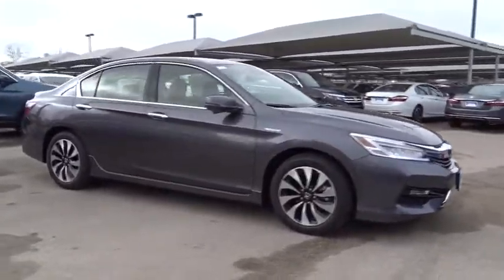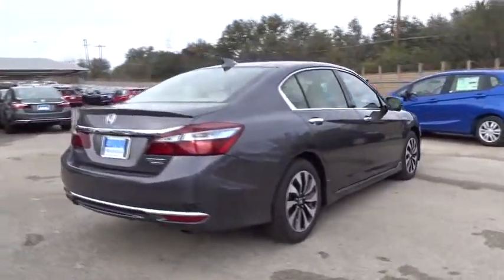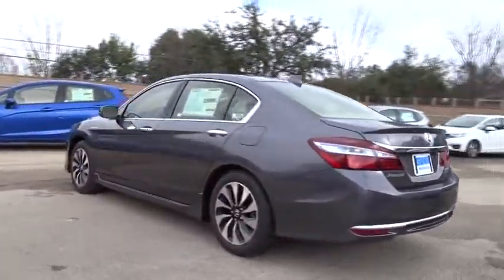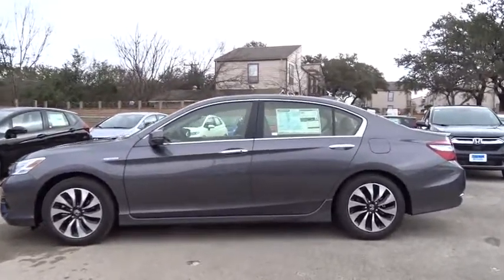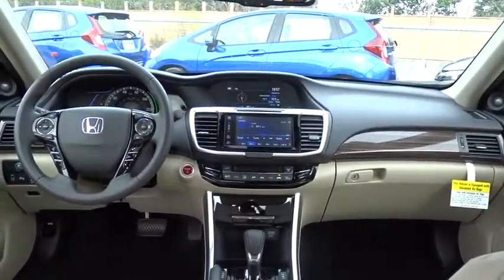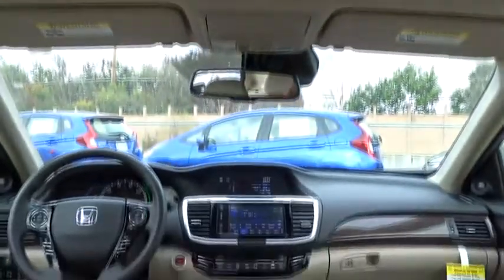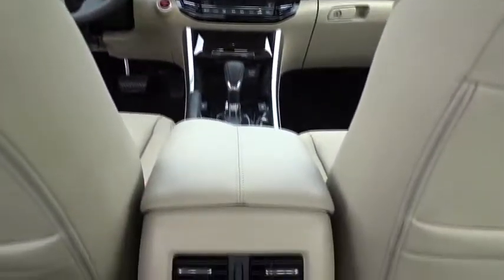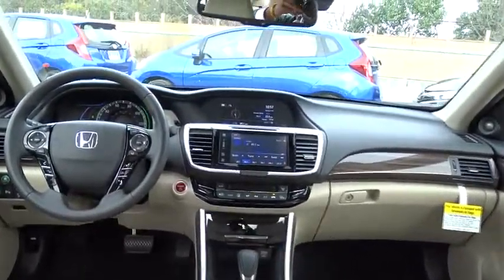2017 Honda Accord Hybrid San Antonio, Austin, Houston, Boerne, Dallas, TX H171010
2017 Honda Accord Hybrid
2017 Honda Accord Hybrid Touring - Stock#: H171010 - VIN#: JHMCR6F75HC018738

Gunn Honda
14610 IH-10 W

Safety equipment includes: ABS, Traction control, Curtain airbags, Passenger Airbag, Front fog/driving lights...Other features include: Leather seats, Navigation, Bluetooth, Power locks, Power windows... With refined new styling in the front and the rear, you've never seen an Accord Hybrid like the redesigned 2017 edition. Elegant redesigned taillights make a bold statement while available LED fog lights help in low-visibility situations. The interior is luxuriously appointed with updated accents and innovative technology. Dual-zone automatic climate control comes standard while the available leather-trimmed seats offer a sophisticated look and luxurious feel along with the comfort of a 10-way power driver's seat. The standard 8-inch high-resolution screen in the dashboard displays information relating to music and phone calls (Bluetooth and SMS text message compatibility comes standard). Opt for the upgraded system with a 7-inch touchscreen display audio with HondaLink where you can touch, pinch and swipe like a smartphone to access the available features. Power comes in the form of 2.0L engine with with a lithium-ion battery which is mated to a continuously variable transmission making up to 47MPG HWY and 49 MPG city. An industry-first two-motor hybrid system uses one motor to accelerate Accord Hybrid from a dead stop, and a second to start the engine and charge the first motor. Switch to Sport Mode in Accord Hybrid and tap into both motors for better acceleration. Power up with either an available push button start or remotely with your keyfob. Other available comfort features include heated front and rear seats, a one-touch power moonroof, and HomeLink Remote System. The multi-angle rearview camera allows you to get visibility with three different angles. Other optional safety features include Honda Sensing which comes with a Road Departure Mitigation System, a Forward Collision Warning, and a Collision Mitigation Braking System.